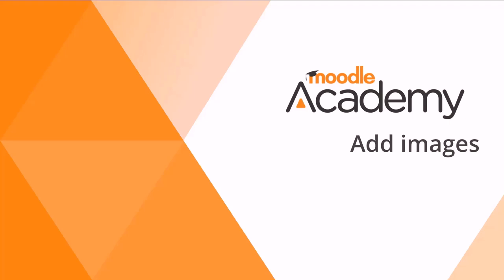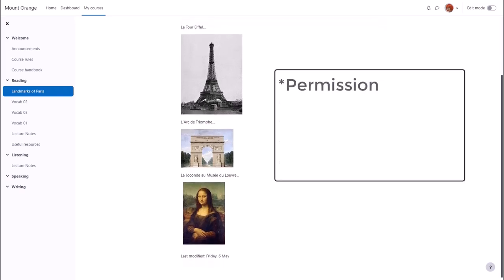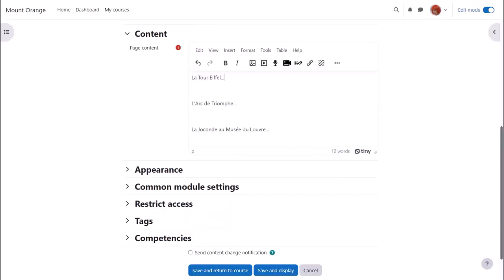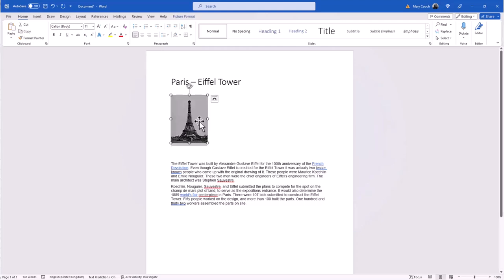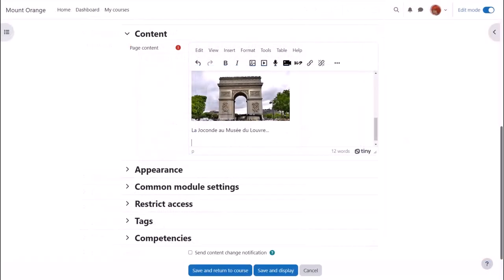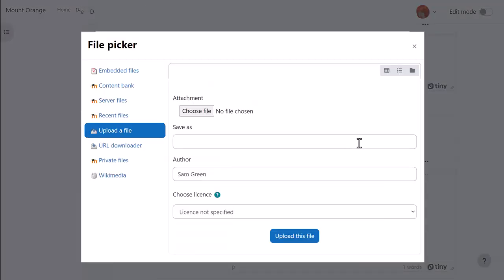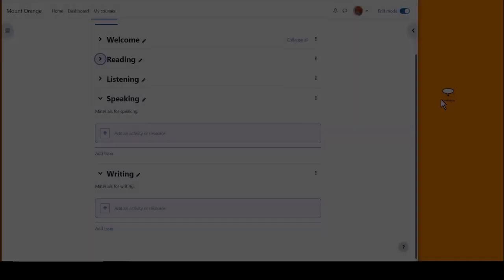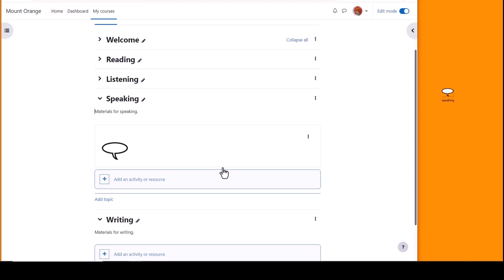Add images in Moodle 4.4/4.5